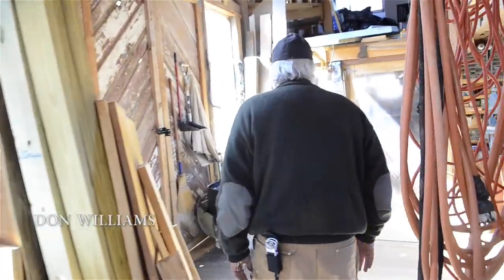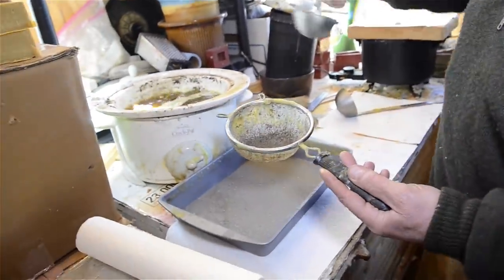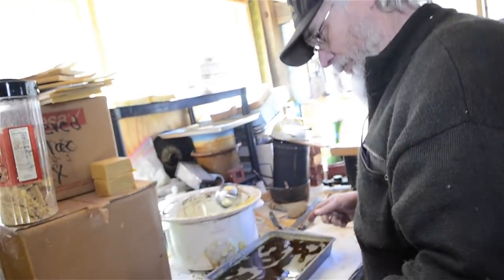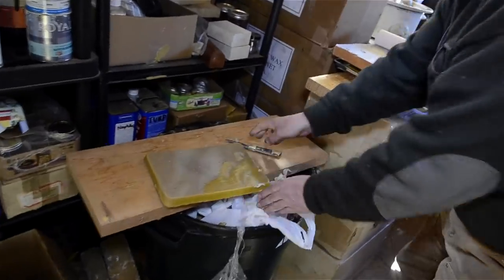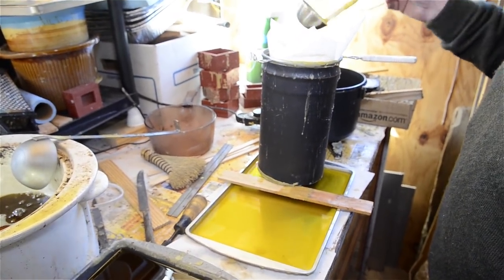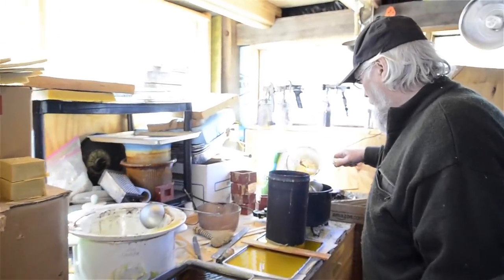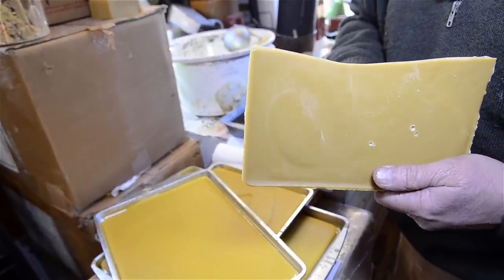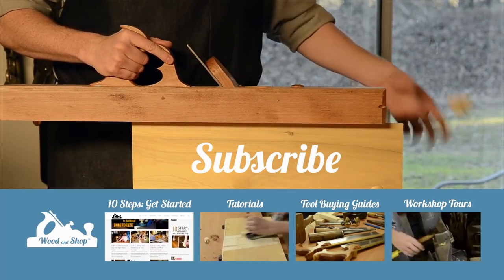Refining Beeswax with Don Williams (Workshop Tour Part 2)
Don Williams shares his ingenious method for melting and refining raw beeswax for use in his famous wood finishes.

✪ My source for beeswax

✪ 10 Steps to Getting Started in Traditional Woodworking with Hand Tools ***Affiliate disclaimer: When you click on links to various merchants on this site and make a purchase, this can result in this site earning a commission.